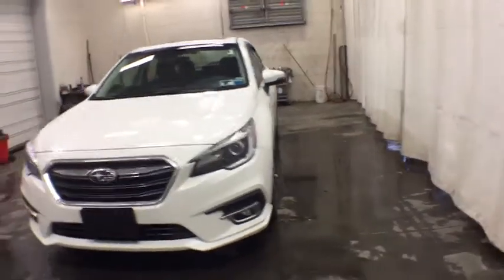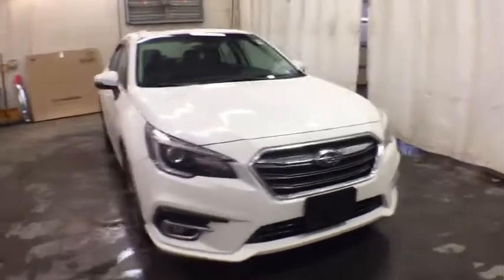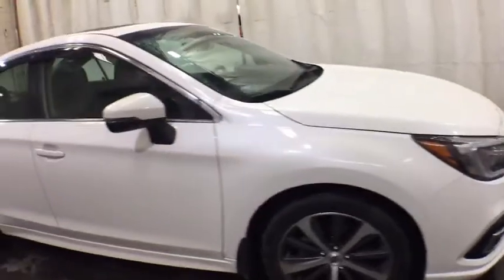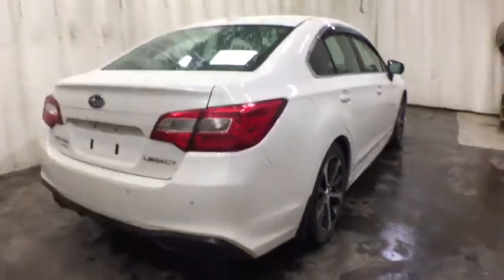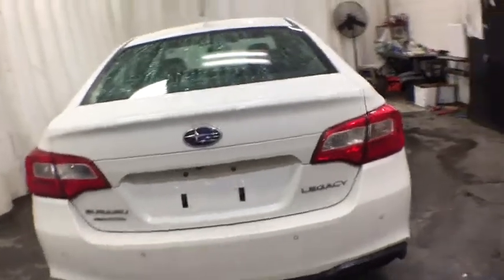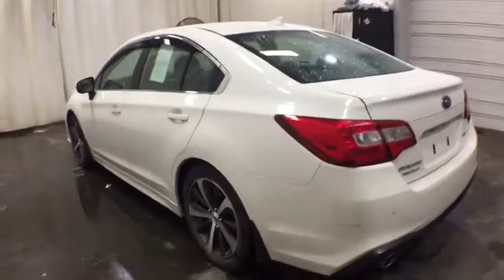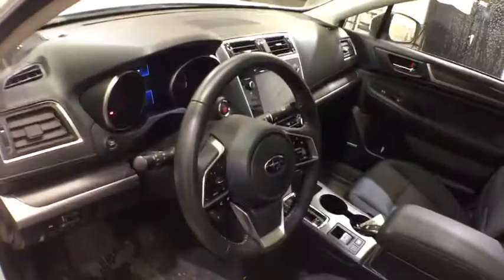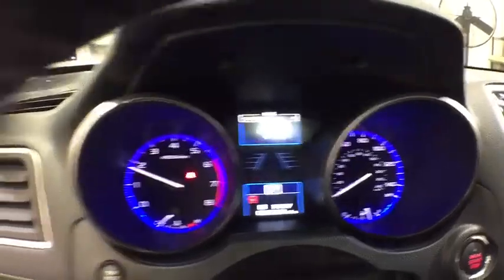2018 Subaru Legacy Troy, Colonie, Glenville, Clifton Park, Saratoga Springs, NY U72806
Crystal White Pearl Used 2018 Subaru Legacy available in Troy, New York at Carbone Subaru of Troy. Servicing the Colonie, Glenville, Clifton Park, Saratoga Springs, NY area.
2018 Subaru Legacy 2.5i Limited - Stock#: U72806 - VIN#: 4S3BNAN67J3027211

: FUEL EFFICIENT 34 MPG Hwy/25 MPG City! CARFAX 1-Owner. Heated Leather Seats Sunroof Navigation Back-Up Camera Premium Sound System Onboard Communications System Alloy Wheels EYESIGHT & NAVIGATION SYSTEM & HIGH B. All Wheel Drive KEY FEATURES INCLUDE: Leather Seats All Wheel Drive Heated Driver Seat Heated Rear Seat Aluminum Wheels Keyless Start Dual Zone A/C Blind Spot Monitor Apple CarPlay Cross-Traffic Alert Heated Seats Remote Trunk Release Keyless Entry Child Safety Locks Steering Wheel Controls Heated Mirrors. OPTION PACKAGES: EYESIGHT & NAVIGATION SYSTEM & HIGH BEAM ASSIST EyeSight System w/Lane Keep Assist lead vehicle start alert (vehicle in front) cruise control off cruise control on cruise control set eyesight camera malfunction warning follow distance setting indicator hold indicator lead vehicle indicator lane departure and sway indicator lane departure and sway off indicator pre-collision warning indicator pre-collision braking system off indicator pre-collision following distance warning indicator ready indicator set vehicle speed display steering wheel indicator lane keep assist indicator lane departure prevention warning chime WHO WE ARE: Carbone Subaru of Troy is a premier new and used car dealership serving Albany Rensselaer East Greenbush and Watervliet region. If you want to upgrade your current ride to a new or like-new vehicle head over to Carbone Subaru today. Our dealership is located in Troy New York but our loyal customer base extends into Albany Rensselaer East Greenbush Watervliet and beyond. Horsepower calculations based on trim engine configuration. Fuel economy calculations based on original manufacturer data for trim engine configuration. Please confirm the accuracy of the included equipment by calling us prior to purchase.